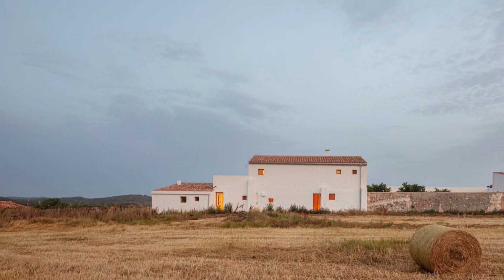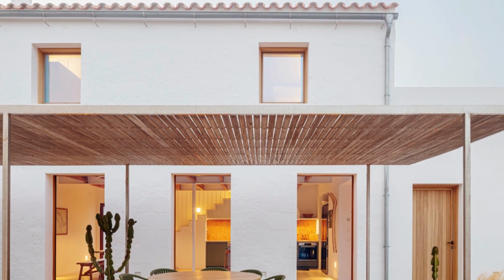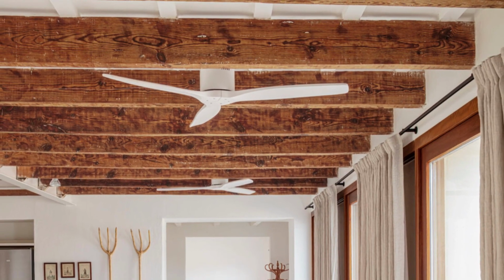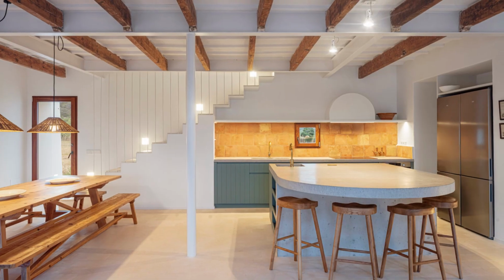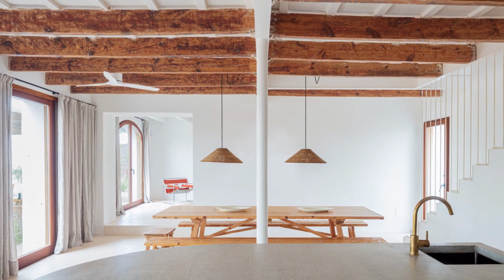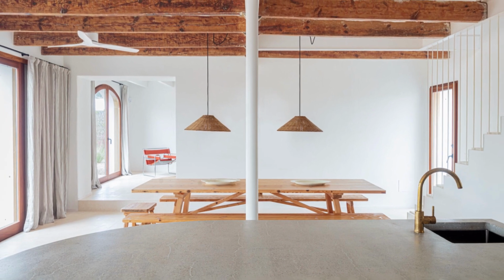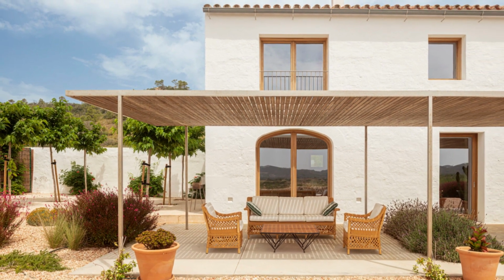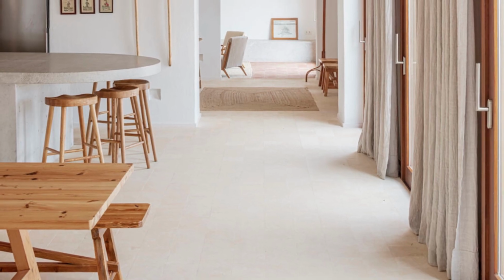Casa T: Where Mediterranean Heritage Meets Modern Serenity . Ep.158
Nestled in the heart of Menorca, Casa T by Gabriel Montañés Studio is a harmonious blend of traditional Mediterranean architecture and contemporary design. This renovated farmhouse features restored original beams, marés sandstone tiles, and reclaimed furniture, seamlessly integrating the old with the new. The exterior boasts polished concrete floors, a wooden pergola, and a small pool reminiscent of traditional aljibes, all surrounded by a drought-tolerant garden with native species. Inside, terracotta tile flooring and wooden furnishings create a warm, inviting atmosphere, enhanced by large windows that blur the line between indoor and outdoor spaces. Casa T exemplifies how thoughtful design can breathe new life into historical structures, creating a modern sanctuary that honors its roots.

Project: Casa T

Studio: Gabriel Montañés Studio

Location: Menorca, Spain

Year: 2022

Category:  Residential

Photography: Adrià Goula Photo